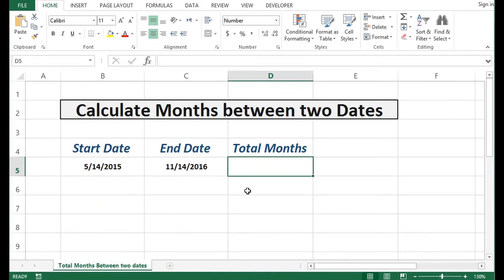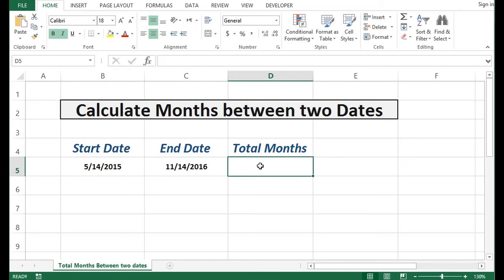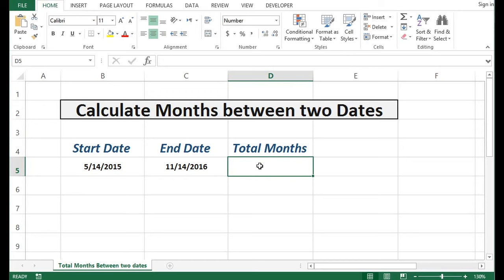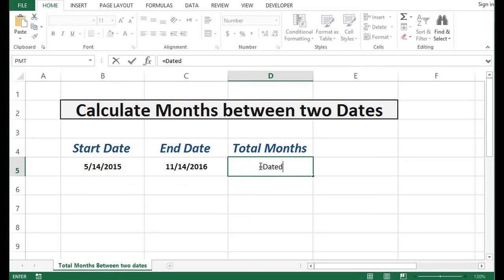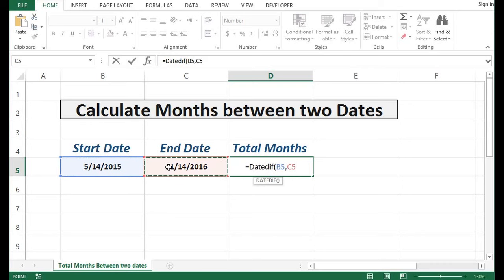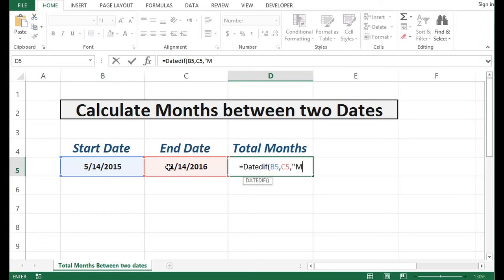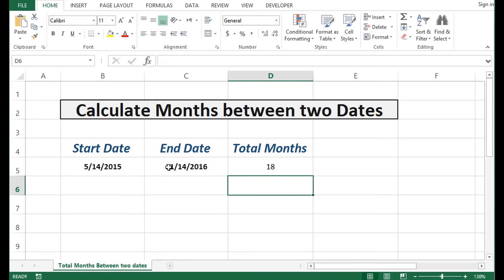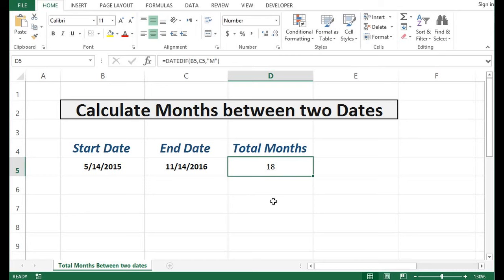Calculate Months Between Two Dates in Excel 2013|2016 - YouTube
You can calculate total number of months between two dates
by using Datedif Function. Datedif Function takes three
parameter like Start Date End Date and Third parameter
could be different for different need. For months, we
can pass M as third parameter.